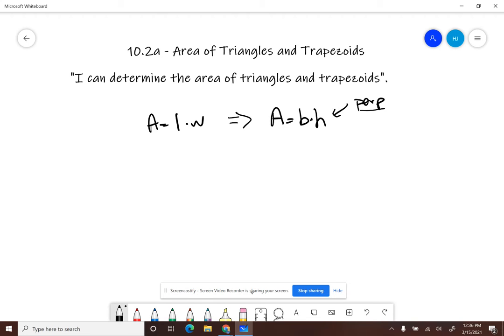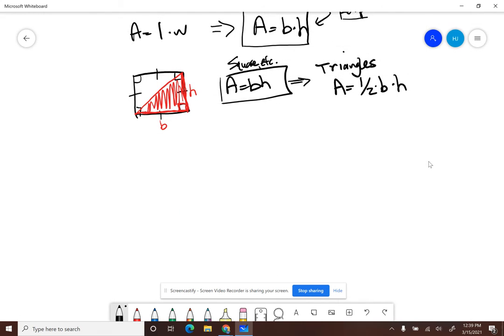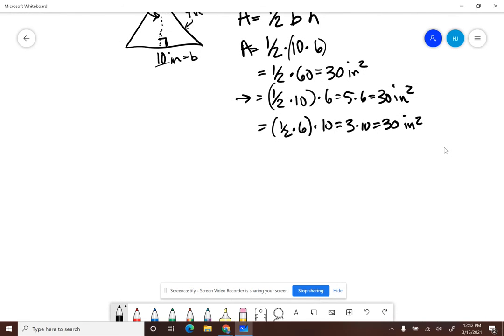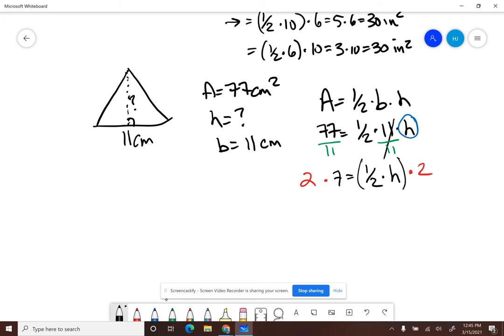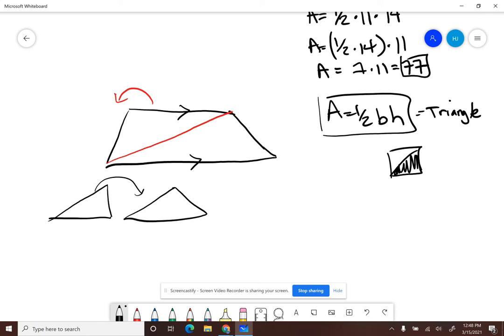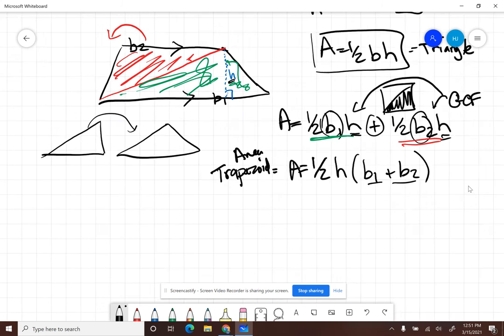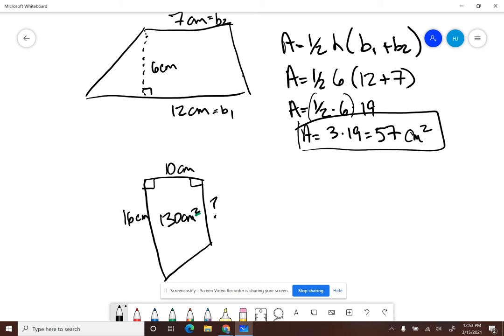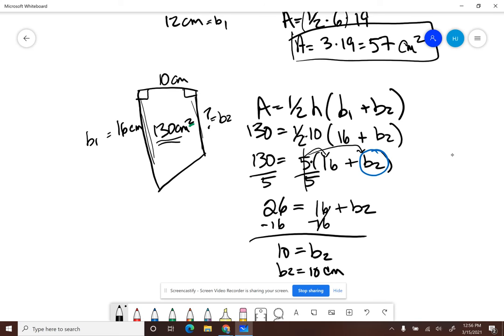Geometry - 10.2 - Area of Triangles and Trapezoids